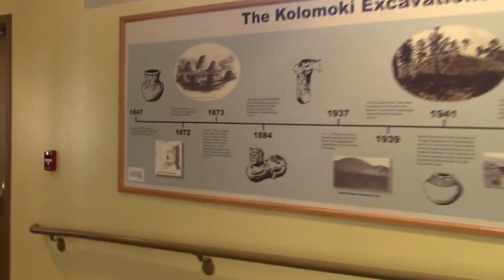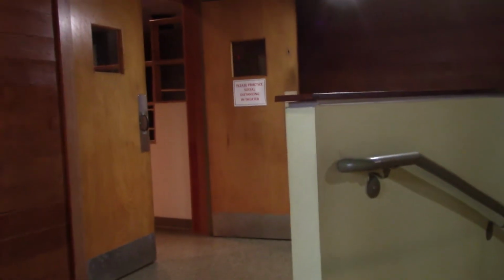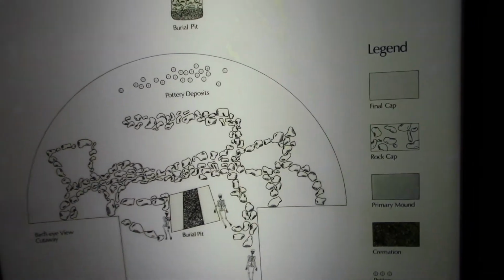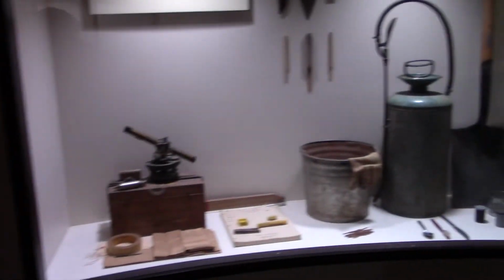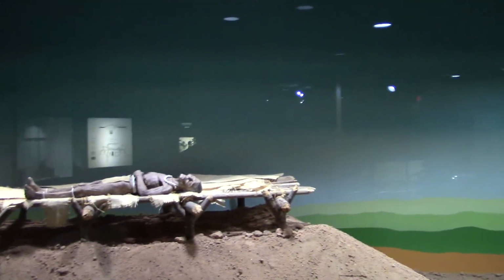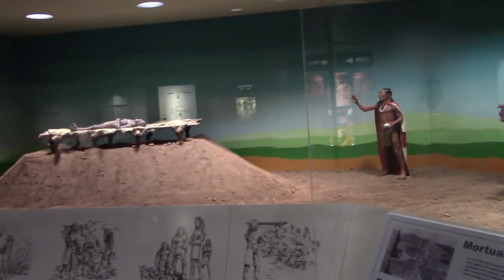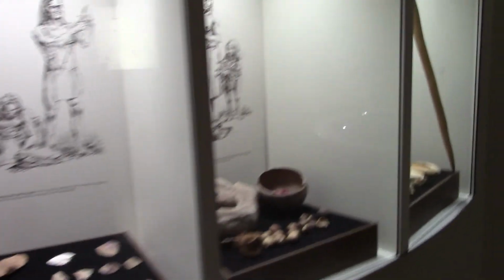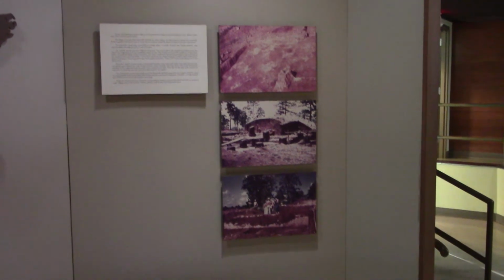Kolomoki Mounds Museum, Blakely, GA.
Kolomoki Mounds Museum, Blakely, GA. The ceremonial center of the aboriginal, pre-Creek peoples who inhabited this area, this extensive, phenomenally detailed and well preserved site is easily one of the most significant aboriginal sites in North America.